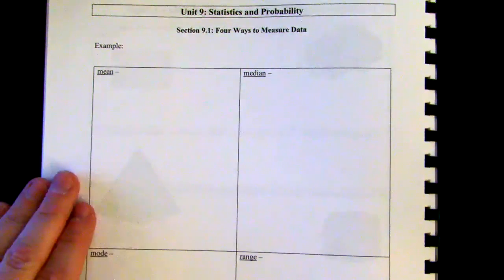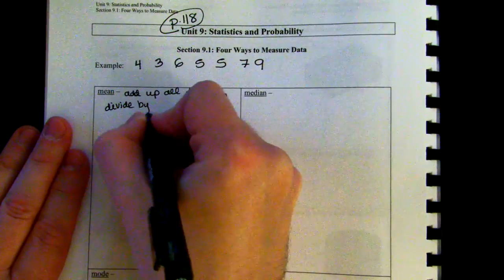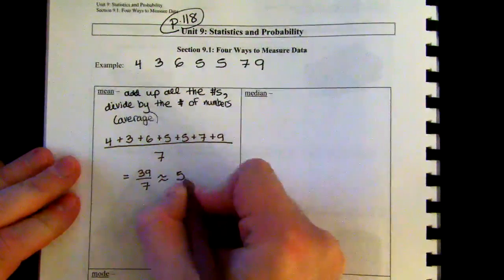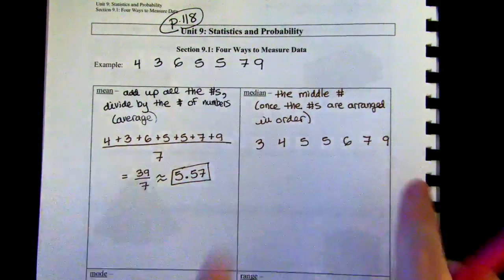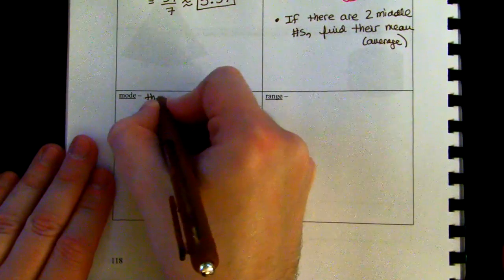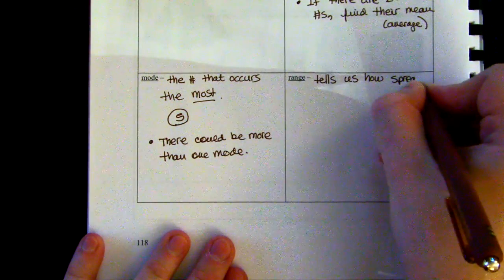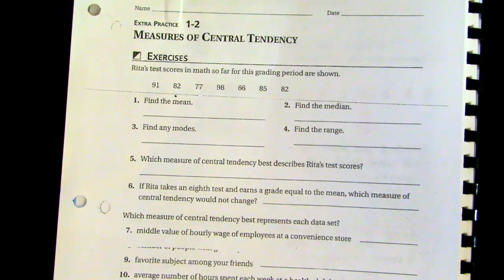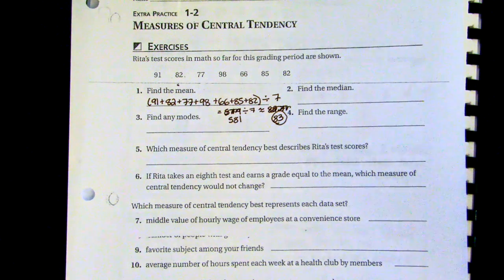Integrated Math I - Section 9.1 (Four Ways to Measure Data)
Section 9.1: Four Ways to Measure Data